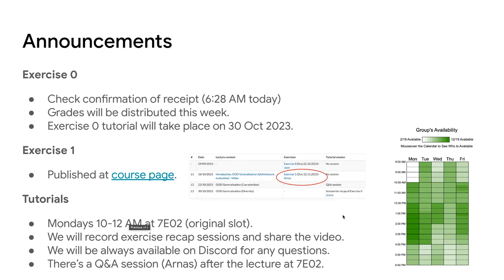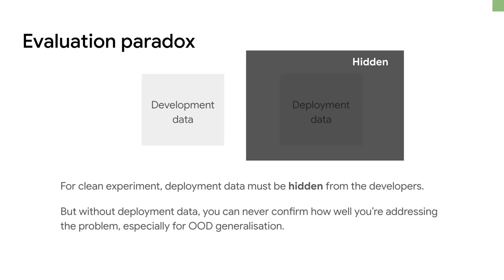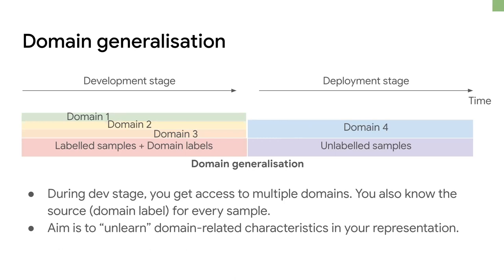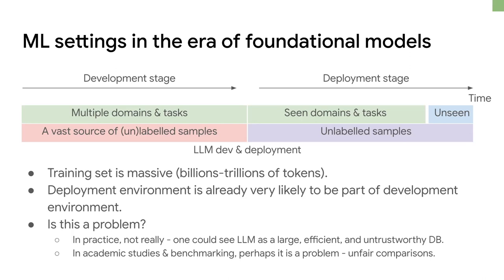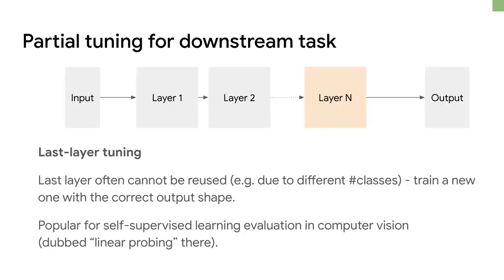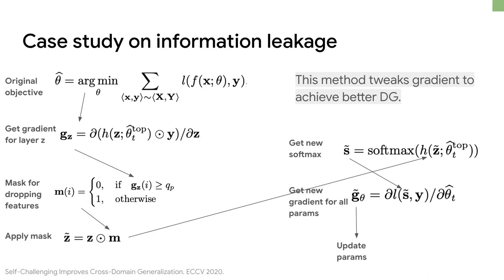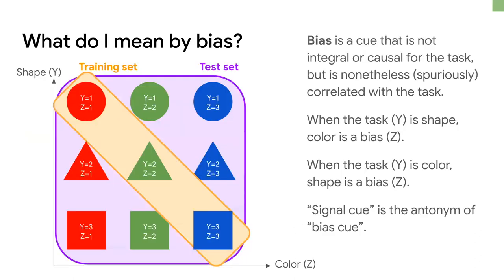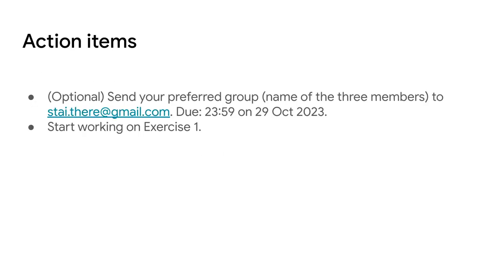Trustworthy ML - Lecture 2 - OOD Generalisation (Definitions & evaluation, Cue selection)